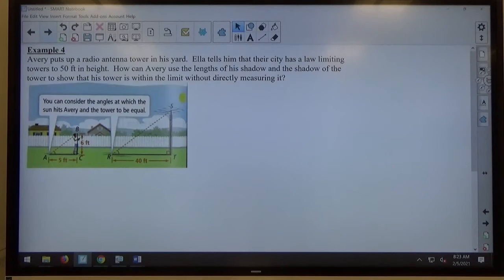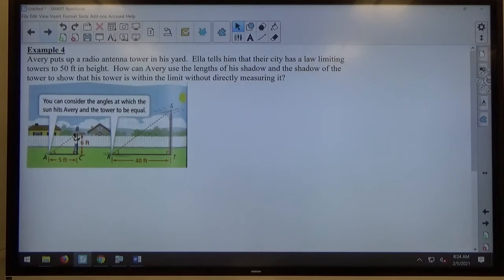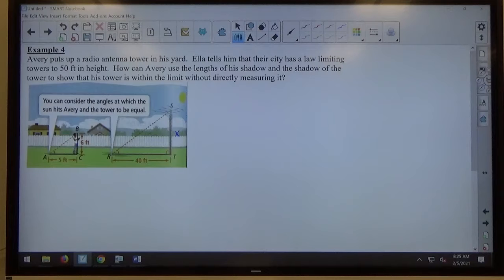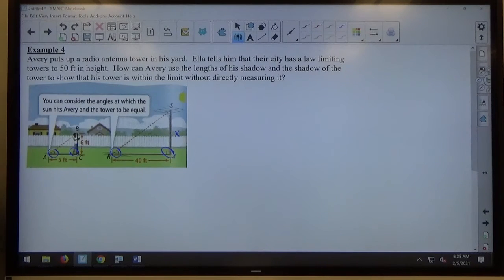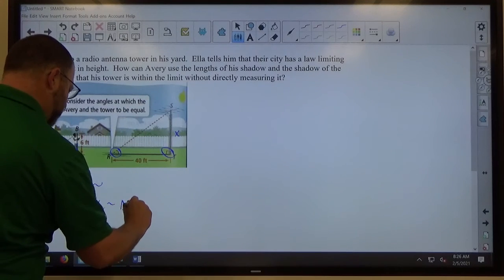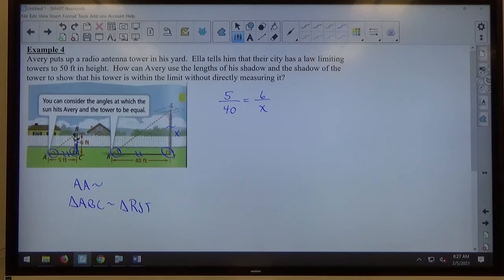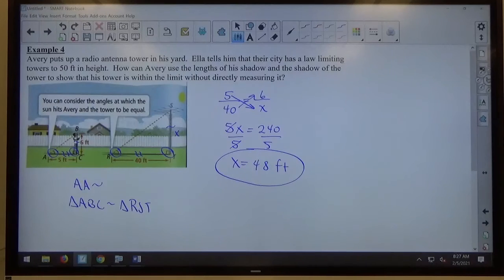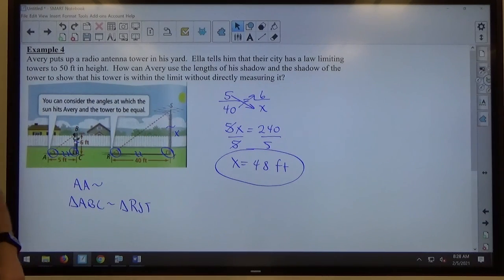Chapter 7-3 Example 4